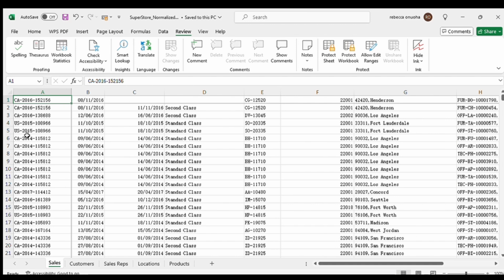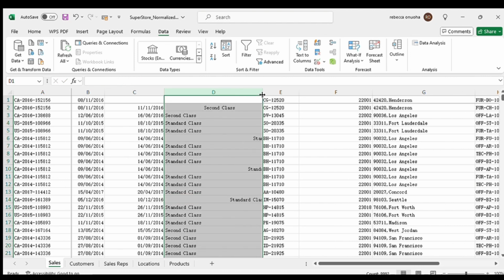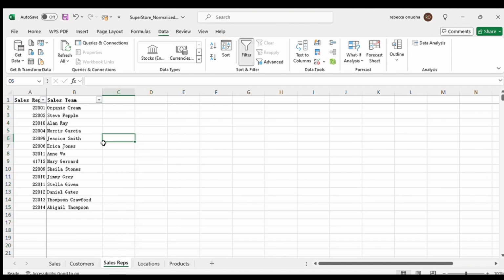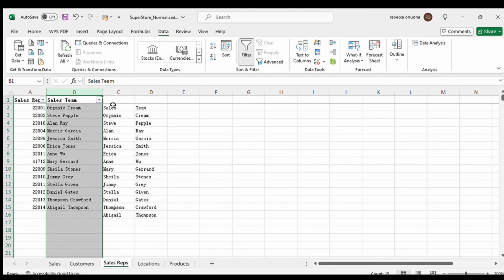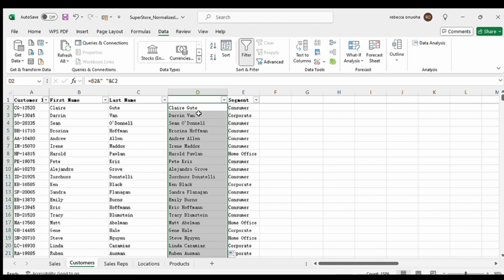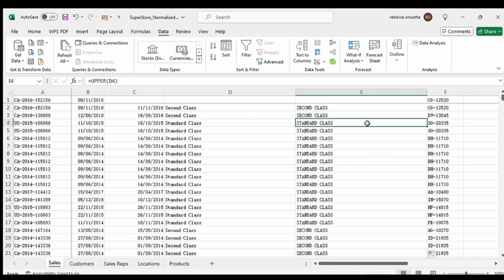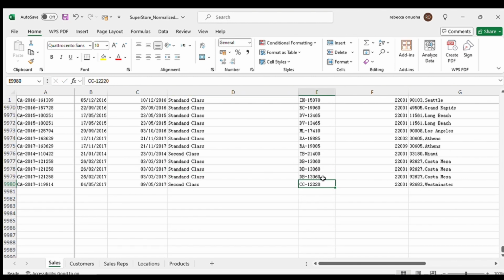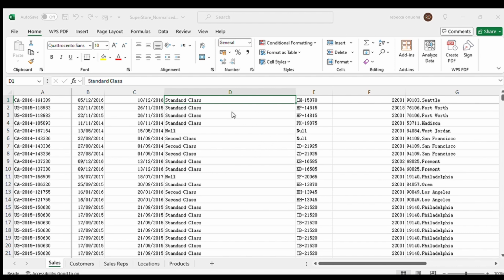How to Clean Data in Excel: Remove Duplicates, Empty Cells, Trim, and More!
Welcome to our latest tutorial on mastering data cleaning in Excel! In this video, we'll guide you through essential techniques to tidy up your data, making it ready for analysis. You’ll learn how to:

-Remove duplicates: Eliminate redundant data entries with just a few clicks.
-Clean Empty Cells and Rows:Get rid of unwanted blanks to streamline your dataset.
-Trim Data: Adjust your text data by removing unnecessary spaces.
- Handle Case Sensitivity:Standardize text data by managing case differences.
- Use Find and Replace:Efficiently locate and update specific data entries.